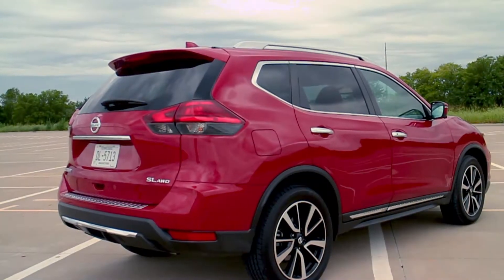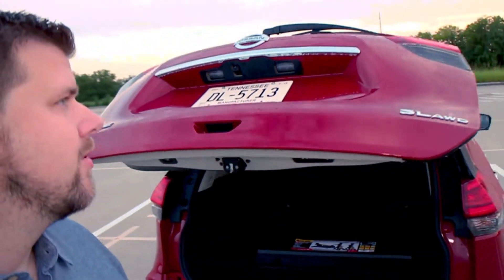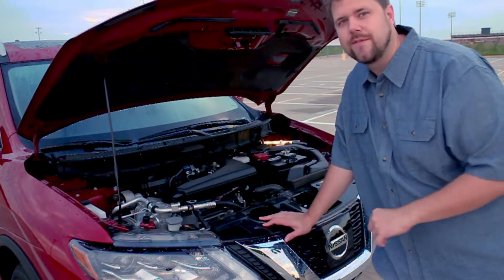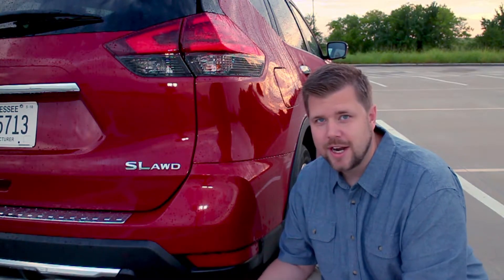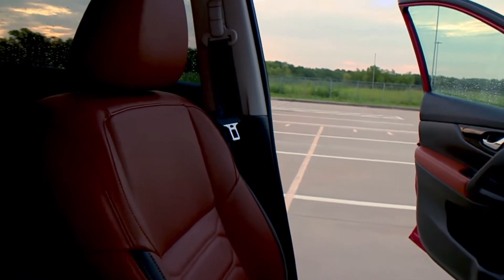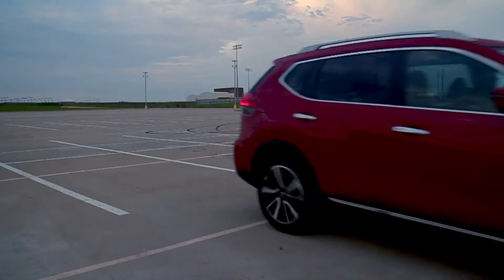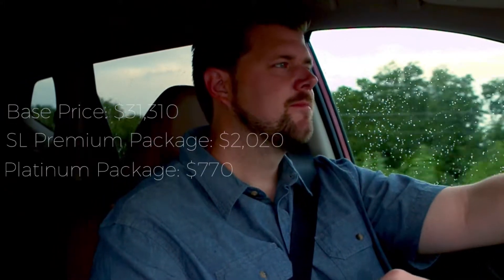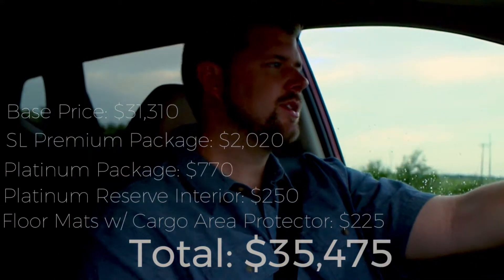2017 Nissan Rogue TXGARAGE Review | first Rogue on the channel - that's exciting...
I enjoyed my time with the 2017 Nissan Rogue and so did the family. It’s a nice compact SUV and our top-trimmed model had a really nice interior. Be sure to check out the video and leave us a comment letting us know what you think.